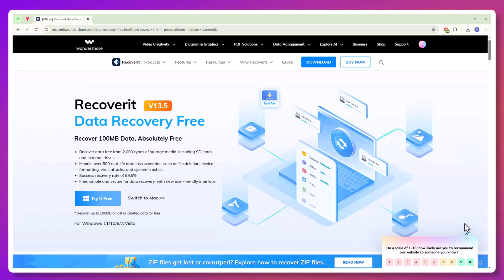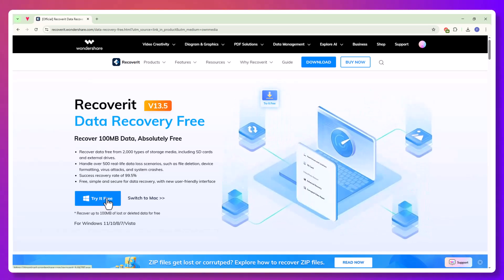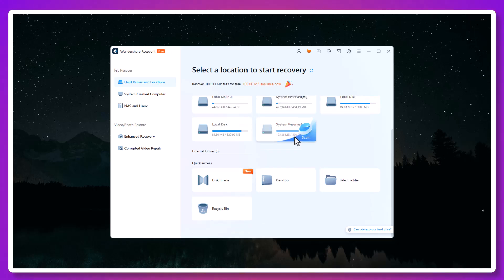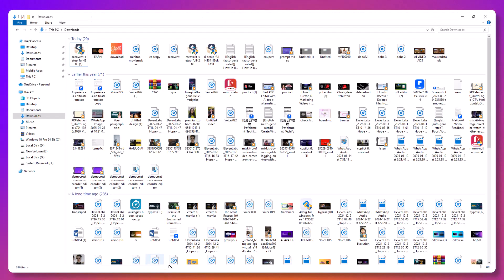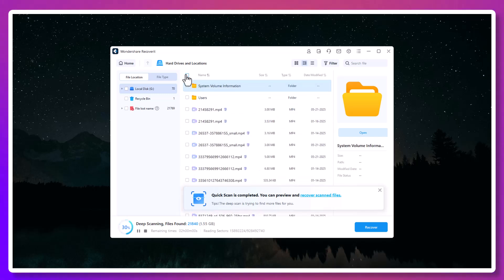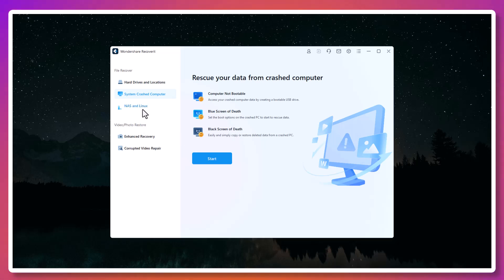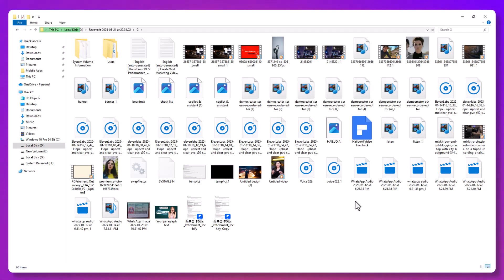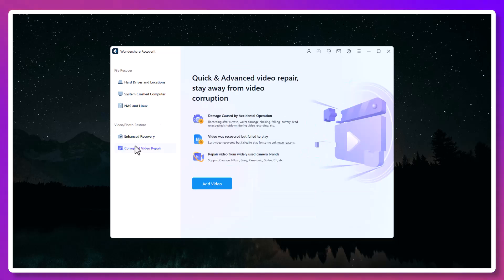Recoverit V13.5 Review | How to Recover Lost Data in 2025? Full Tutorial + Test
🔍 In this video, we dive deep into Recoverit V13.5, one of the leading data recovery tools in 2025. Whether you've lost photos, documents, or entire partitions — this software claims to bring it all back. But how well does it really work?
Learn how to recover deleted files from your hard drive, whether they were recently deleted or permanently removed. This guide covers everything from restoring files from the Recycle Bin to using powerful data recovery software. Also, find out how to back up your Windows 10 PC to an external hard drive to prevent data loss in the future. Whether you're trying to fix hard drive problems or looking to recover files from a red hard drive, we've got you covered with step-by-step solutions.